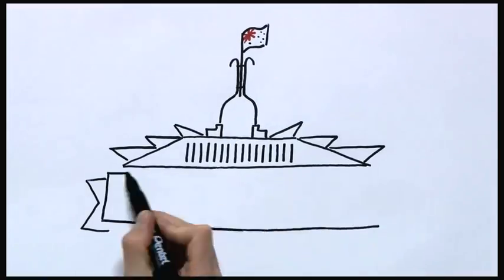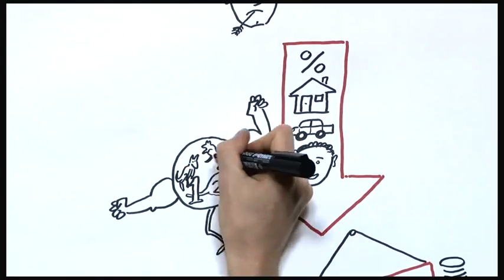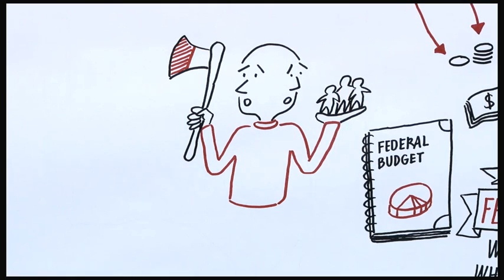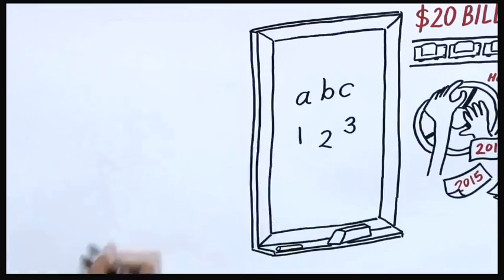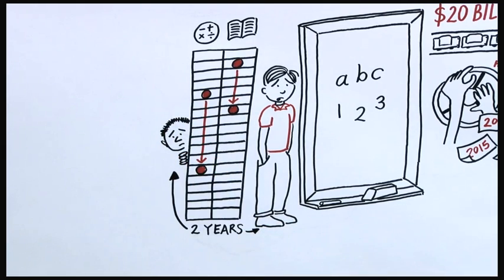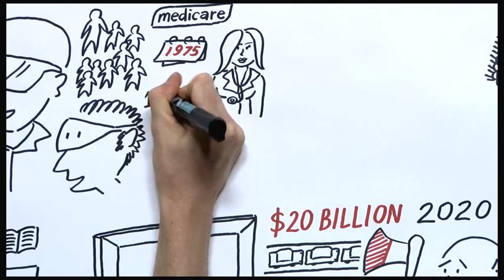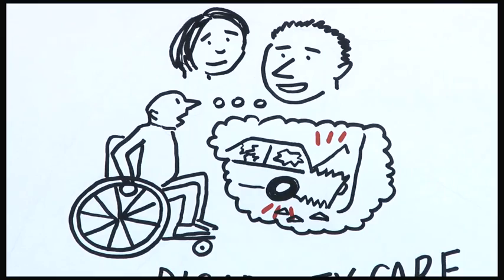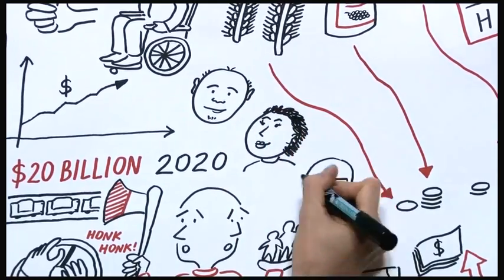The Federal Budget in 3 minutes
The Federal Budget. Why it matters, and what it's all about in 3 minutes.